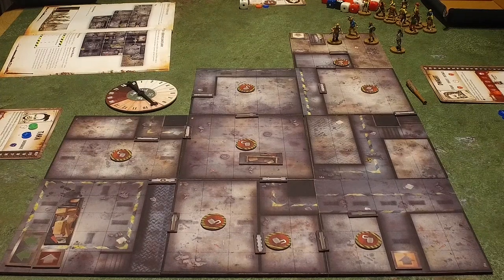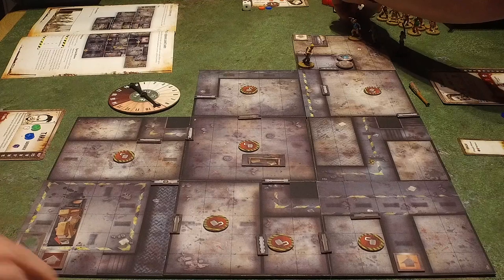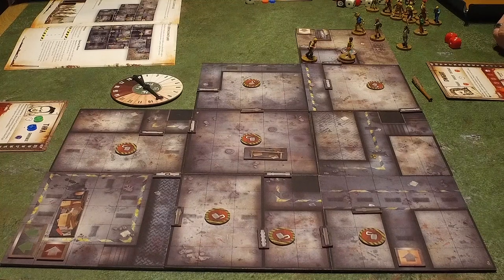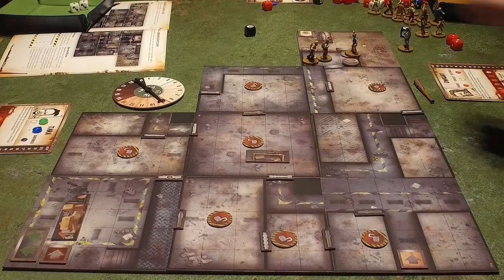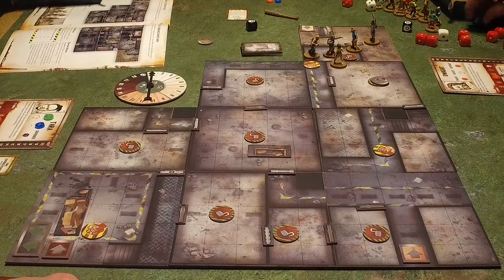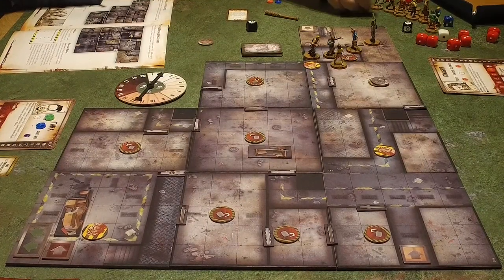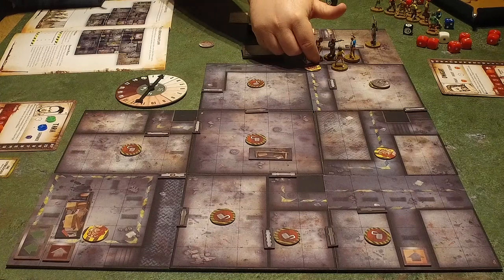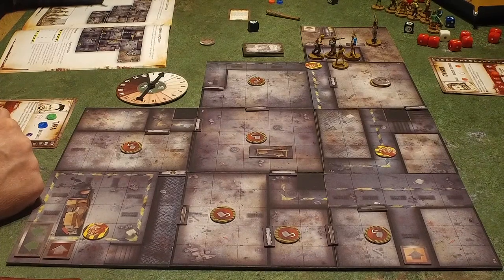🎲 FMG Let's Play Here's Negan The Board Game Episode 02 - Clearing House 🏭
Greetings fellow gamers and welcome back to another FMG Let's Play.  This week we are joined again by Fatman Chris to play through Mantic Games, Here's Negan The board Game.  Tara, Dwight and Sherry try to explore deeper into the Saviors potential new home.  After a mildly successful run at clearing the enty, can our 3 lieutenants further impress Negan and become top dog?  Sit back and enjoy some Zombie killing action.

Here’s Negan is a co-operative board game for 1 to 5 players, based on The Walking Dead comic-book series. Each player takes the role of a Survivor, recruited by the ruthless Negan. Under Negan’s instructions, the Survivors must battle to clear out a large factory complex to create a safe haven in the brutal wilderness. By scavenging supplies, securing key objectives and fighting The Walking Dead, the players hope to win Negan’s favour and ultimately become his top lieutenants.

We will try to post new videos weekly and play a mixture of games.

As always, have fun and Mistakes will be Made.🍻